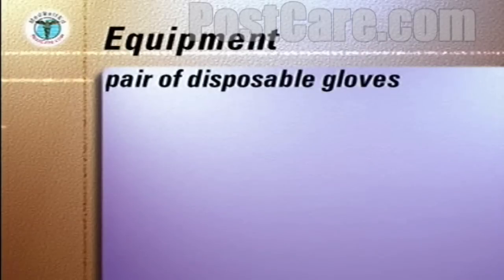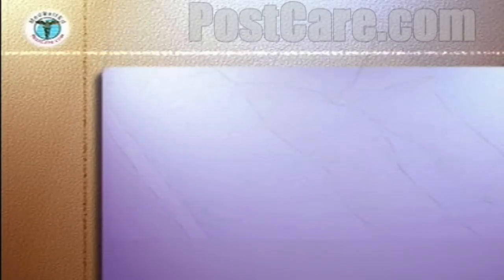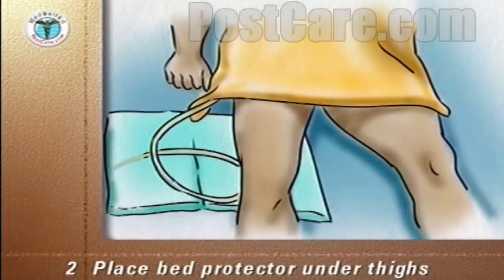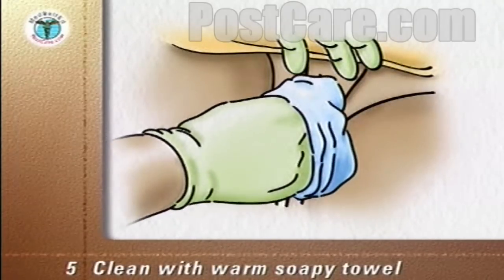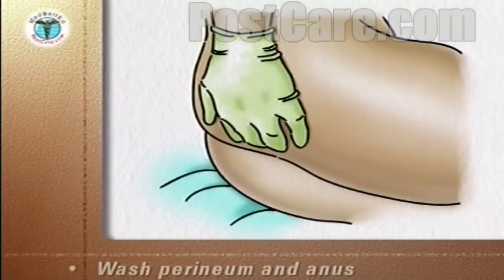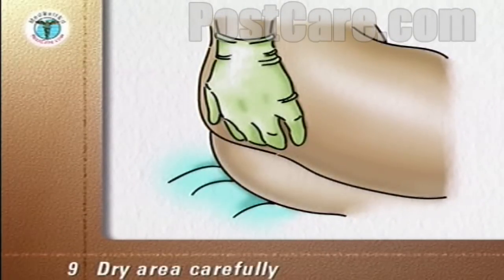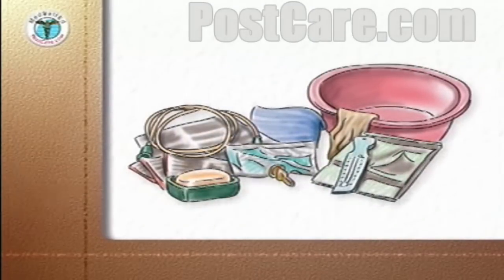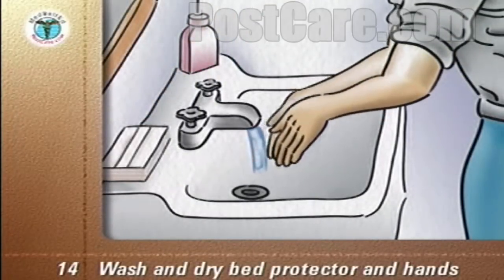العجان المهبلية غسل التعليم مريضة فيديو الطبية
شركة التعليم المريض
مرة واحدة كل يوم ، أو وفقا ل تعليمات الطبيب ،
ستحتاج لتنظيف الصماخ الإحليل - افتتاح القسطرة حيث يدخل الجسم. الإجراء للقيام بذلك هي على النحو التالي .
غسل وتجفيف يديك . تجاهل منشفة ورقية في سلة المهملات .
على صينية مغطاة المناشف الورقية ، تجميع المعدات التالية :

    * زوج من القفازات القابل للتصرف
    * واقي السرير
    * و اغلاقها باحكام حقيبة تخزين بلاستيكية
    * حوض من الماء الدافئ مع مضخة من الصابون السائل في ذلك
    * ( 2) مناشف نظيفة ومنشفة نظيفة اليد .
    * ضع علبة المعدات على سطح ثابت بجوار السرير.

إزالة يغطي السرير ، ولكن يبقى المريض ببطانية دافئة .
غسل وتجفيف يديك .
وضعت على قفازات المتاح لديك.
وضع واقي السرير تحت الفخذين المريض للحفاظ على السرير الجافة .
على يدك المهيمنة ، أضعاف منشفة الى ميت و الضغط عليها في الماء الدافئ والصابون .
للإناث ، فصل الصغيرين - طيات الجلد المحيطة الفرج.
تنظيف جانب واحد من الصغيرين مع الدافئ ، والصابون ميت ، التمسيد من أعلى إلى أسفل .
ضغط على ميت في محلول الصابون وتنظيف الجانب الآخر .
ضغط على ميت في محلول الصابون وتنظيف بوصة 4 الأولى من القسطرة.
تجاهل ميت وتجفيف الفرج و القسطرة مع منشفة نظيفة .
لجعل المريض أكثر راحة ، ويمكن الآن أن يتم تنظيف منطقة العجان والشرج .
استخدام منشفة الثاني باعتباره ميت ، وغسل من أعلى إلى أسفل مع الحرص الشديد على عدم لمس المناطق غسلها مسبقا و القسطرة أو أنابيب .
تجفيف المنطقة بعناية مع منشفة ، وتجنب المناطق غسلها مرة أخرى في السابق .
إزالة حامي السرير.
تأكد من أن القسطرة و أنابيب يتم وضعها بشكل صحيح .
إزالة القفازات الخاصة بك و التخلص منها في كيس تخزين بلاستيكية . استبدال أغطية السرير.
خذ صينية المعدات إلى الحمام ، ووضع مناشف و منشفة في غسالة ،
ختم كيس من البلاستيك وتخلص منه في سلة المهملات .
تنظيف حوض ، التي عقدت في الماء الدافئ والصابون و جففه بمنشفة ورقية .
غسل وتجفيف واقي السرير. غسل وتجفيف يديك .

شركة التعليم المريض